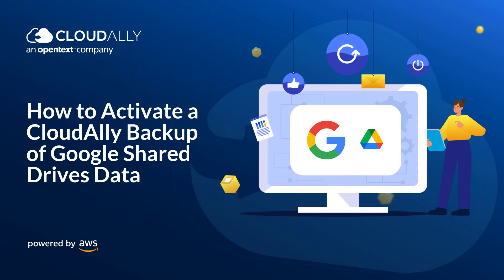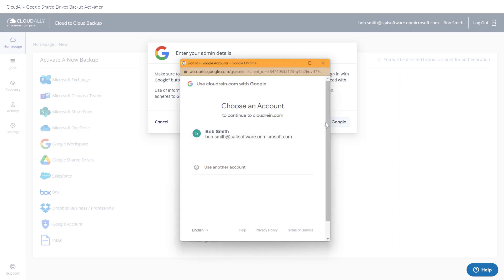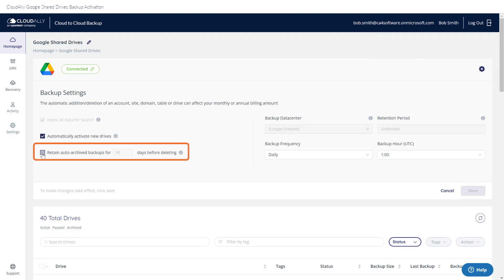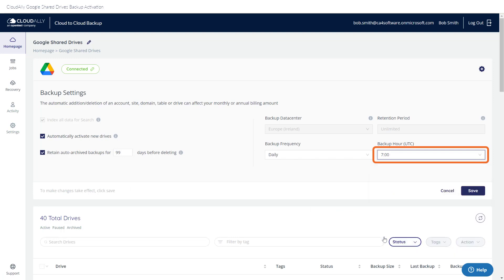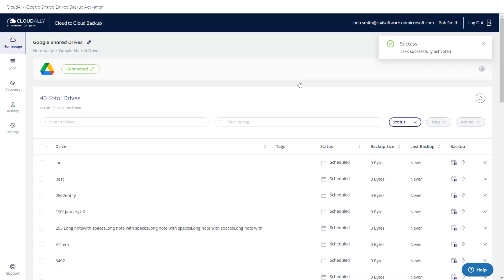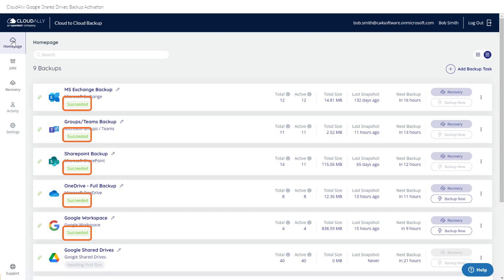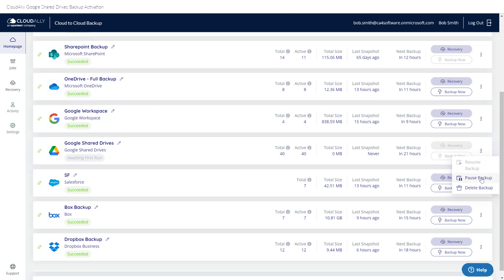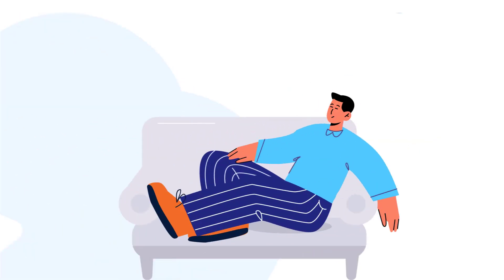How to Activate a Google Shared Drives Backup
Step-wise instructions to activate Google Drive backup

Secure your business-critical SaaS data with the pioneers of Cloud-to-cloud Backup. Start a FREE 14-day full-feature trial of CloudAlly SaaS Data Protection Platform NOW!